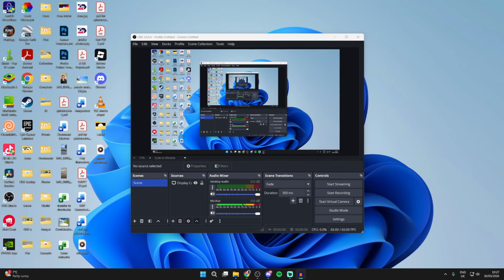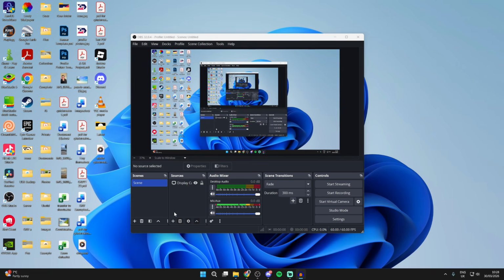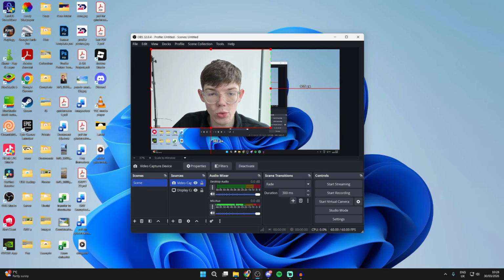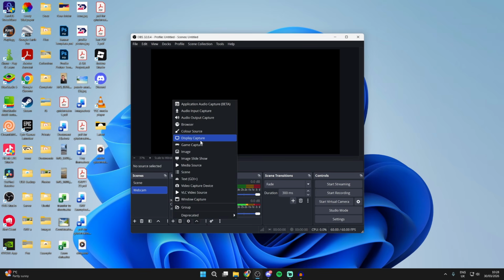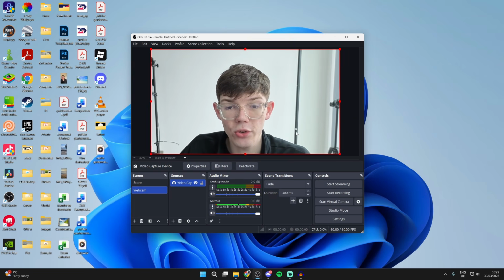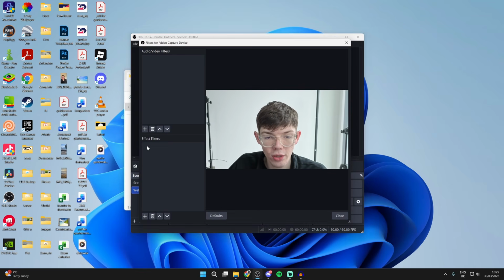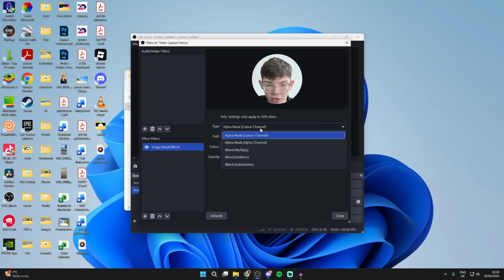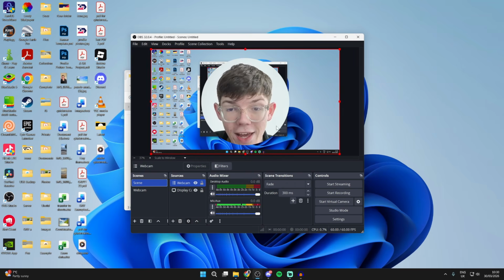How To Make Circle Webcam In OBS Studio - Step By Step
Learn how to make circle webcam in obs studio in this video.

GuideRealm